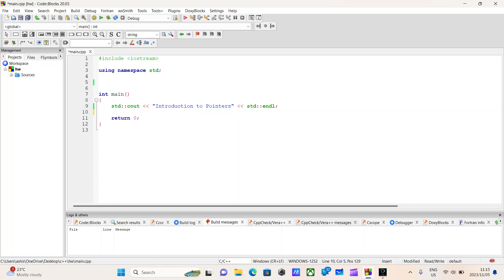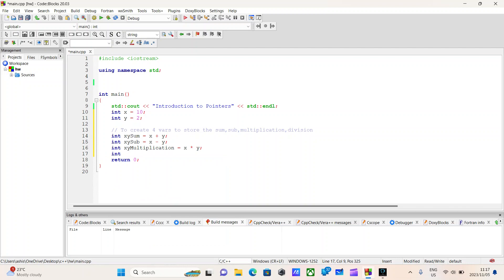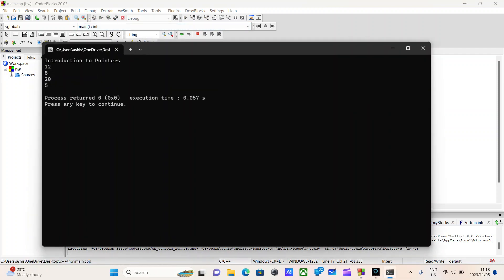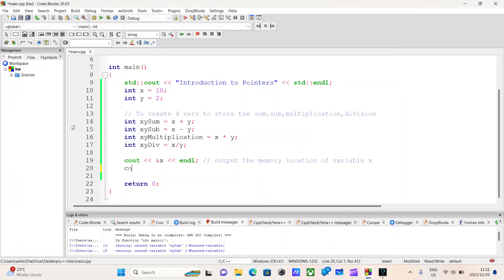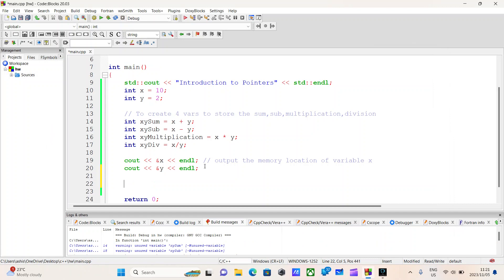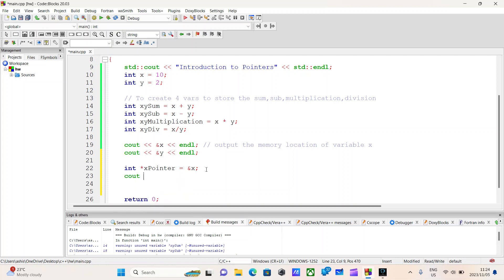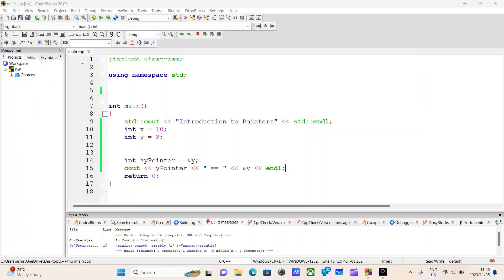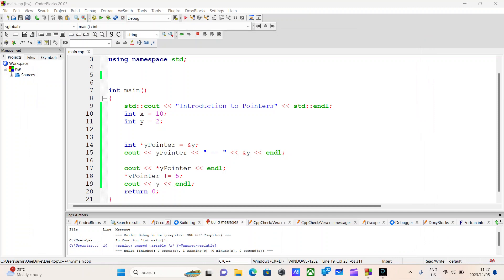Pointers in C++ made SIMPLE.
In today's video we will be going over pointers in c++, this will give you a base for DS and Algo.